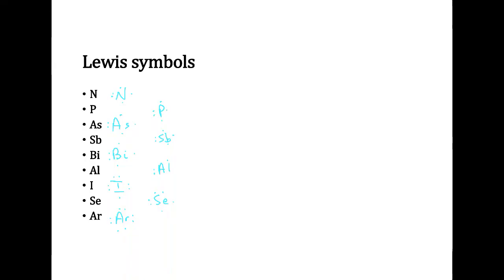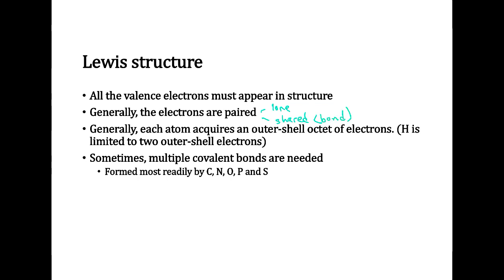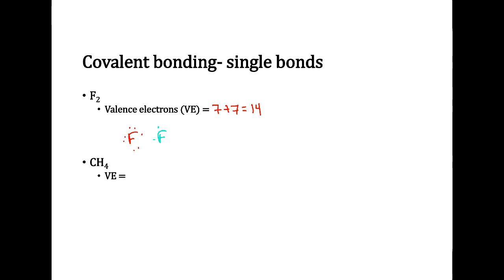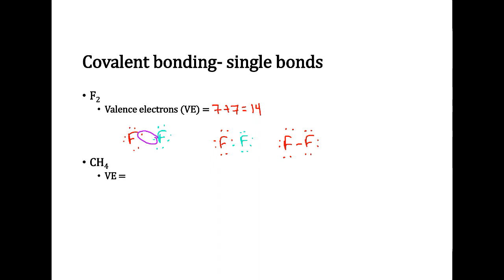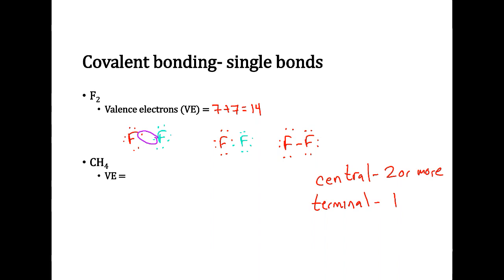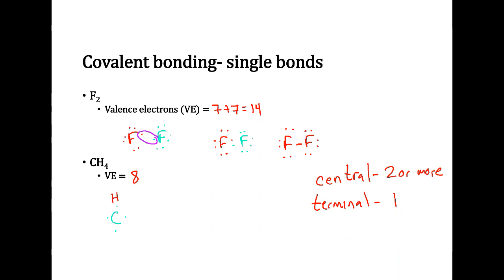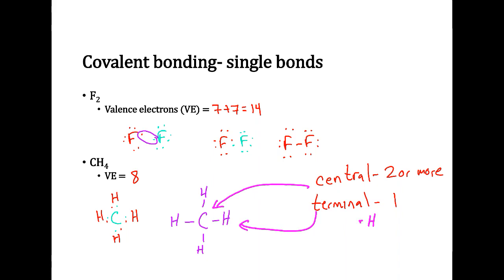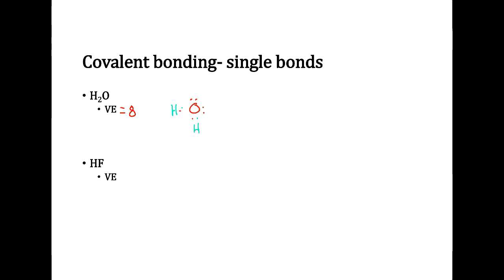Chemical bonding Lewis structure single bonds